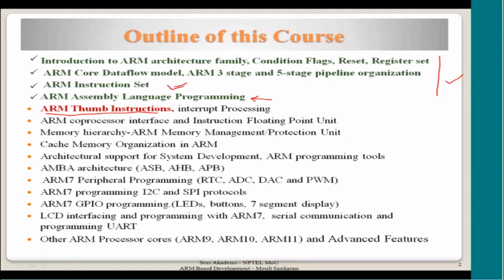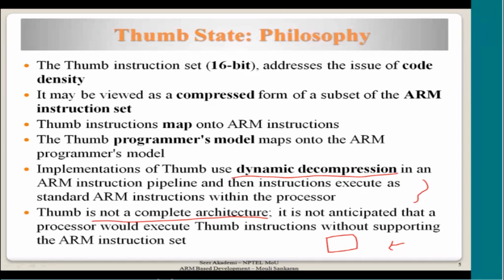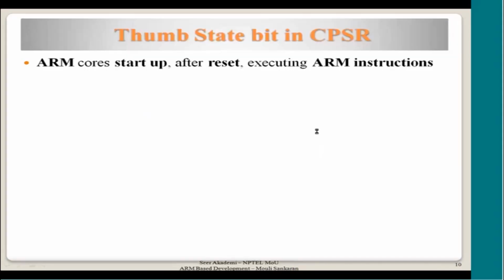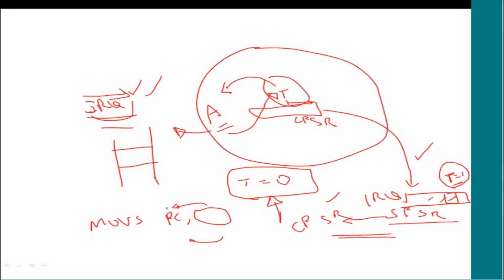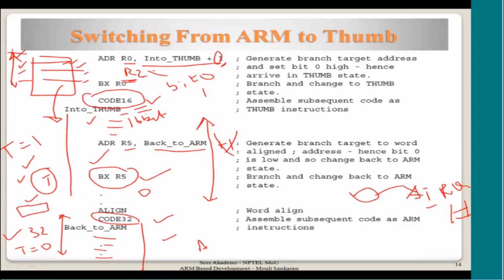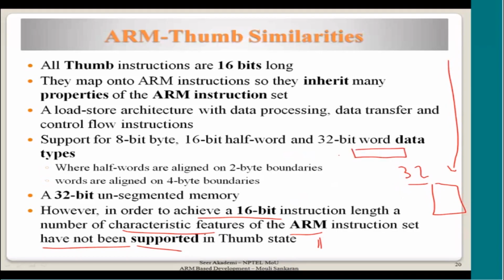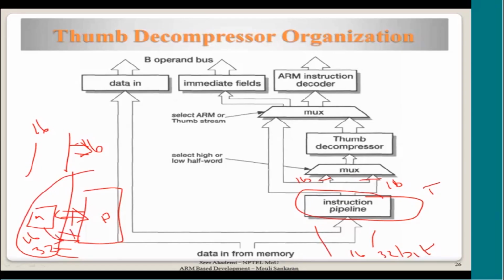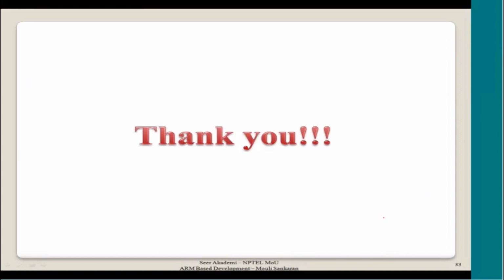Thumb state, Thumb Programmers model, Thumb Implementation, Thumb Applications